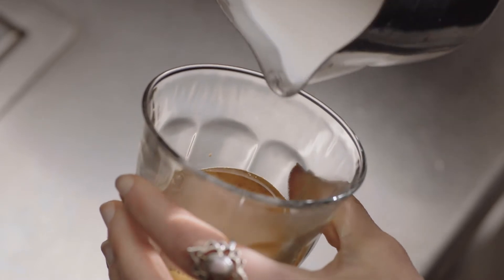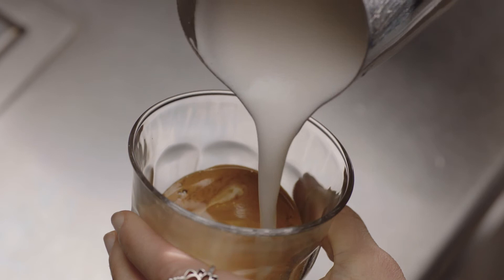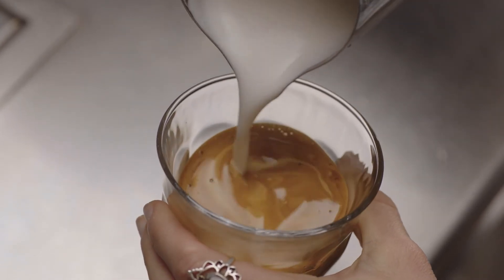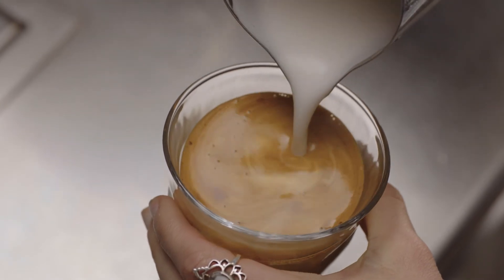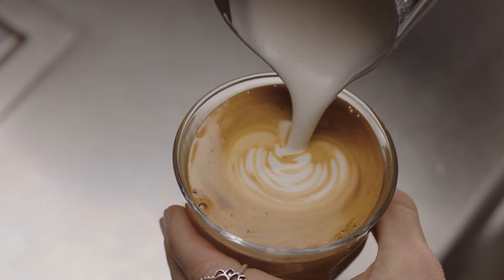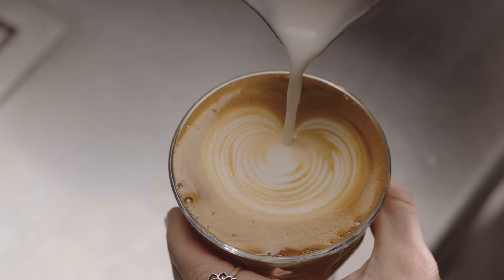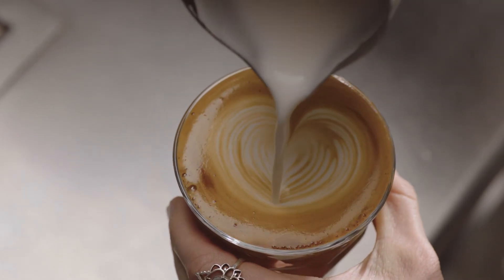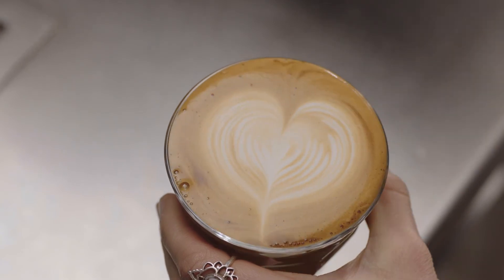The Bambino® | How to pour the latte art Heart | Breville NZ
Experience love at first sip.

Be your own barista and dive into the world of latte art with this intermediate technique. Pouring the Heart will bring you one step closer to becoming a latte art expert, which is why we have created this step-by-step tutorial to help you master this technique from the comfort of your home.

Directions:
1. Start with the jug raised up high and the cup tilted to create a larger surface area of the espresso.
2. Pour a thin, constant stream of microfoam milk to pierce the center of the crema.
3. As the cup starts to fill, tilt the cup more upright so as not to spill your delicious coffee.
4. Then bring the tip of the jug close to the surface of the milk, almost touching it.
5. At this point, a white dot will start to appear. Keep steadily pouring to make the Dot larger then pour through the Dot, lifting the jug to finish.

Need to cover the basics of latte art? Watch our beginner’s video on how to make the Dot
Feeling like an expert? Watch our video on how to make the Tulip and the Rosetta